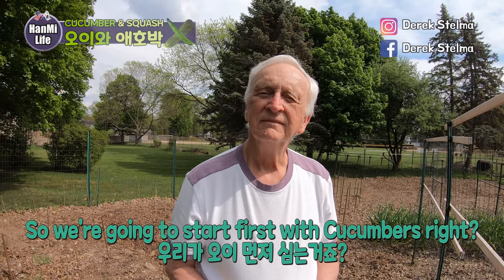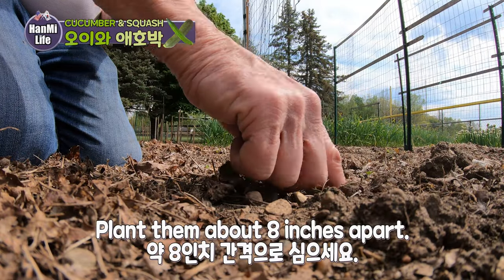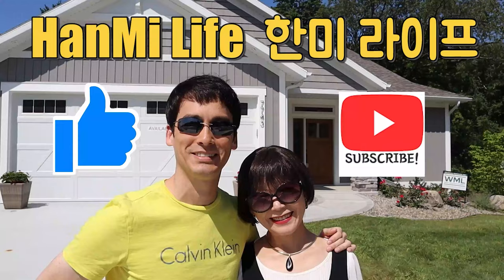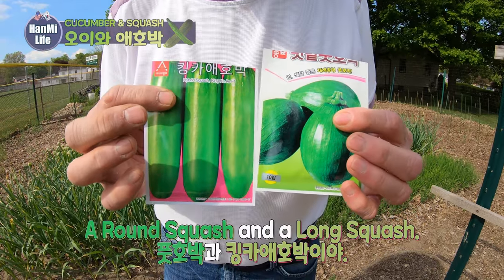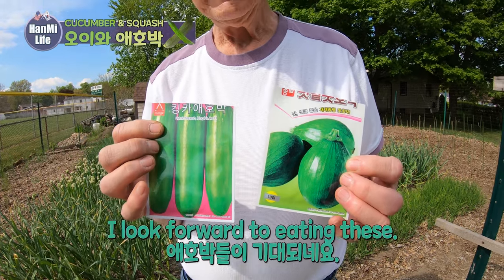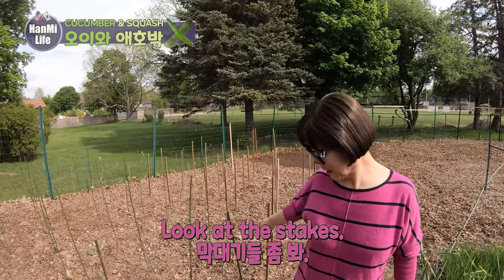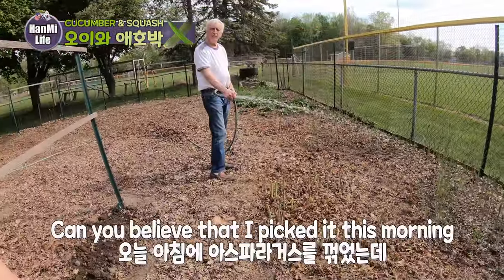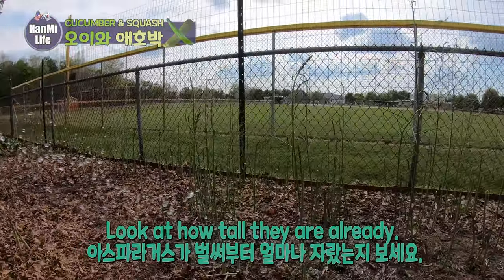한미 국제 커플이 오이와 애호박을 어떻게 심을까? How to Plant Cucumber and Squash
Greetings HanMi Lifers.  Ep. 48(How to Plant Cucumbers and Squash) has been uploaded!  You Green Thumbs are gonna love this video too.

Derek and Pok

한미 라이프 여러분 안녕하세요?  48회(한미 국제 커플이 오이와 애호박을 어떻게 심을까?)가 업로드 되었습니다.  가드닝 좋아하시는 분들은 이 영상 틀림없이 재미있게 보실 겁니다.  저희를 SNS에서도 선팔해주세요~  한미 라이프 많이 많이 사랑해주세요!

데렉과 이복님 드림

저희를 SNS 에서 선팔하세요.

사용하는 촬영 장비

Go Pro 3 Way Grip, Arm, Tripod

Go Pro 3.5 mm Mic Adapter

Hot Shoe Adapter Flash Shoe Mount

GoPro Aluminum Alloy Case